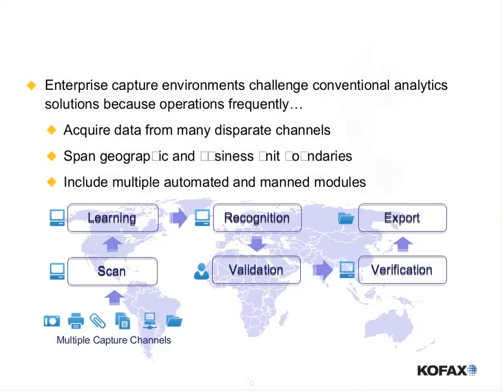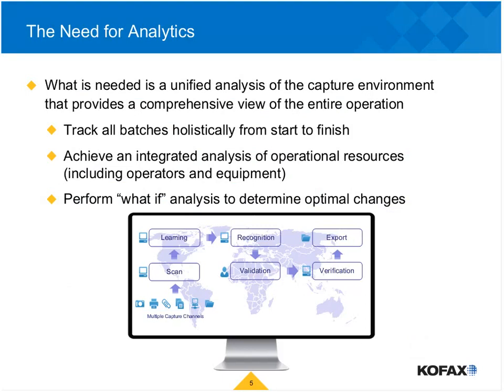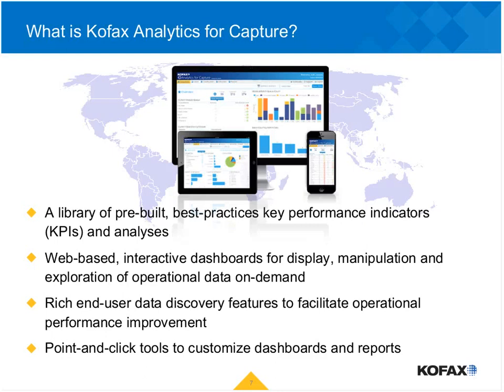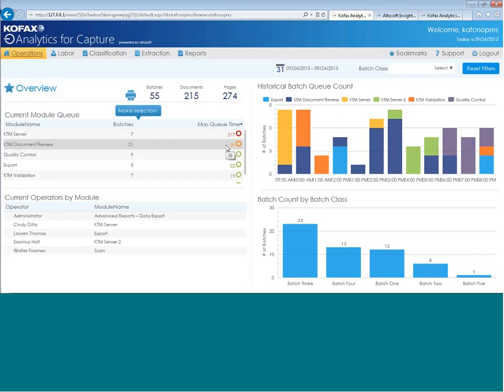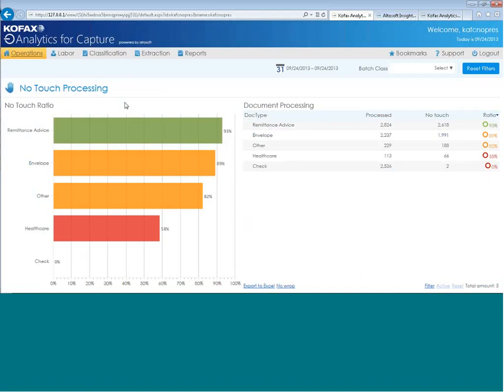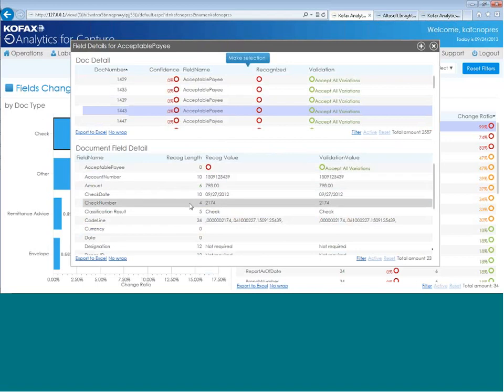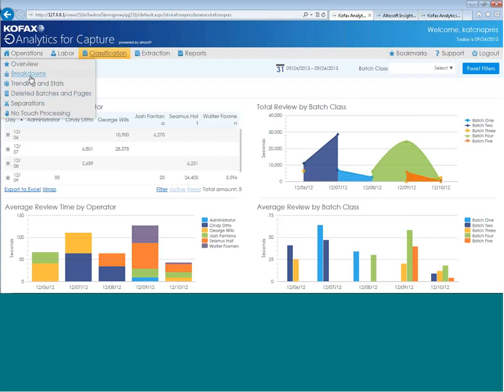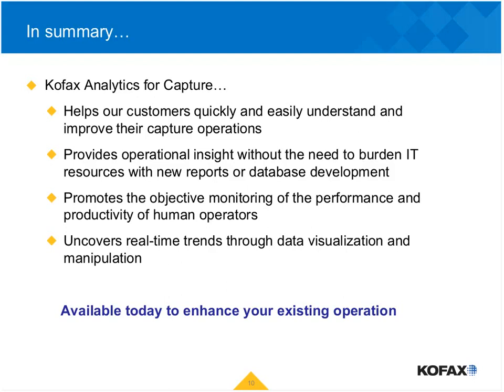Optimizing Systems of Engagement & Capture Operations with Analytics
Implementing cutting edge systems of engagement and multi-channel capture operations gives you a competitive advantage. Using analytics to complement these solutions provides the means to achieve operational excellence and extend far beyond your competition.  By using Kofax Analytics for Capture™ to gain access to timely operational data you are able to achieve a clear understanding of your operational performance through real-time access to your multi-channel capture systems.

Listen to this recording and explore Kofax's recently introduced analytics solutions and learn how they can be used to fundamentally change how you manage your systems of engagement.